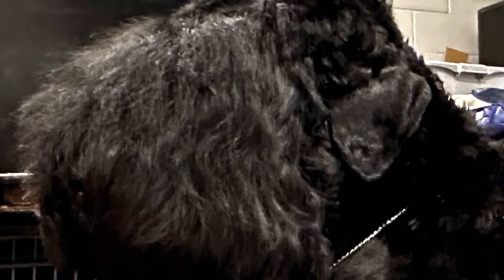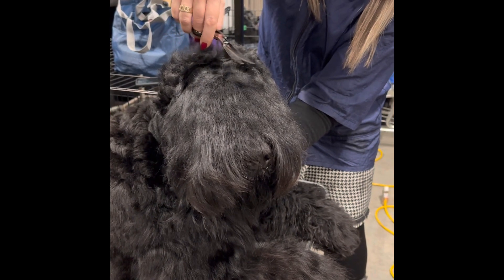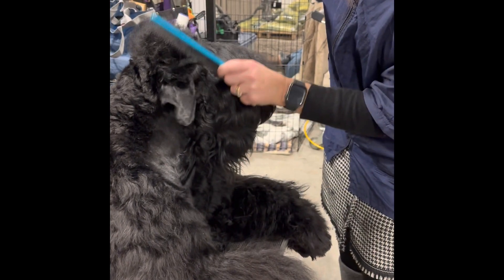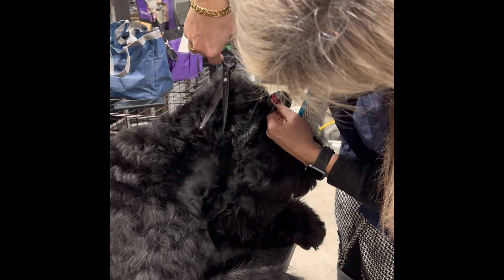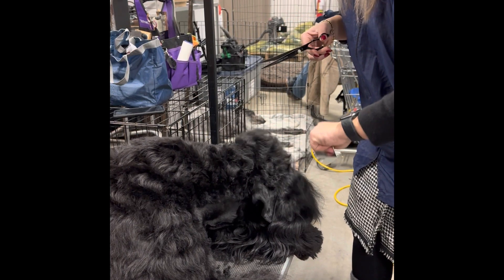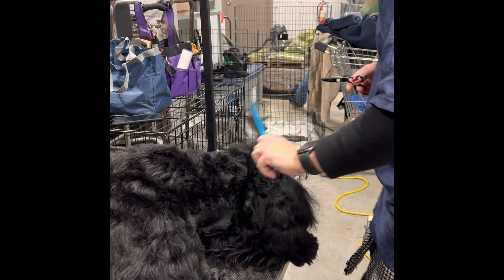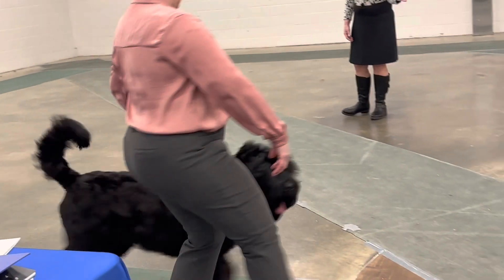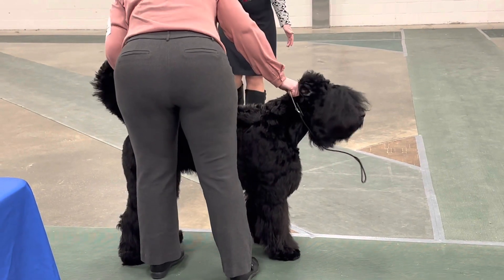Grooming - square head Black Russian Terrier